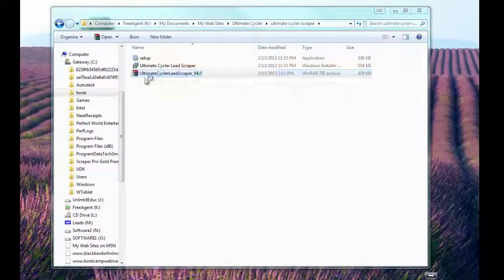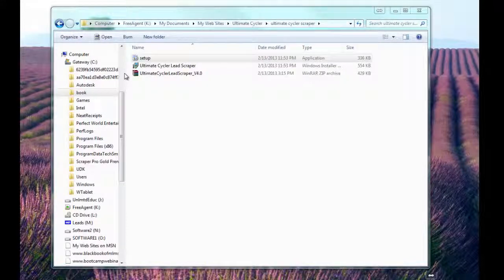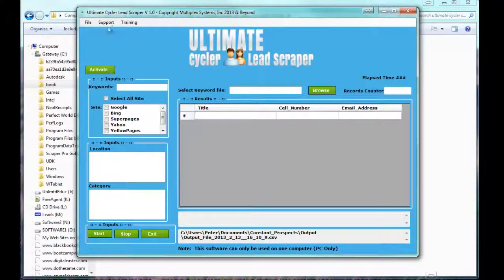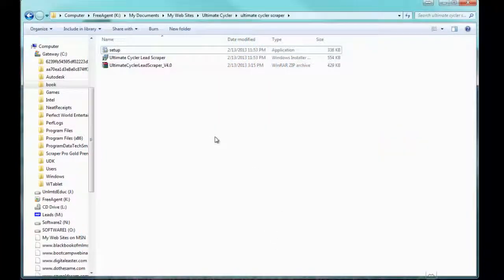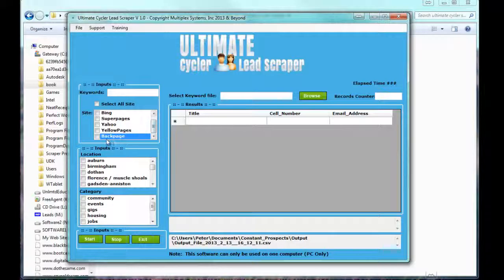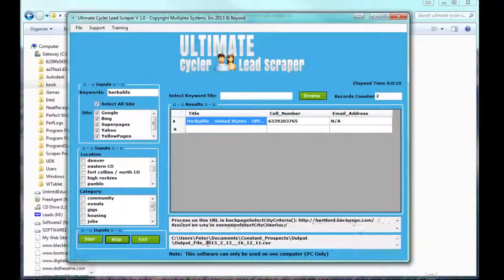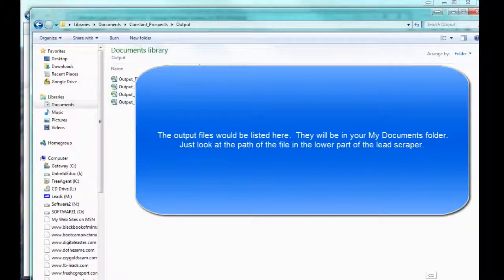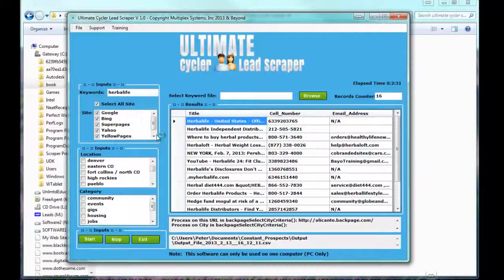Ultimate Cycler Lead Scraper Review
Ultimate Cycler Lead Scraper!

All it takes is $25 one-time to get started.

Serious question:
If I gave you $25 and showed you a simple 1-2-3 (EXACTLY what to do) plan that will return $100 guaranteed to you, would you accept my $25 offer?

Hold that thought.